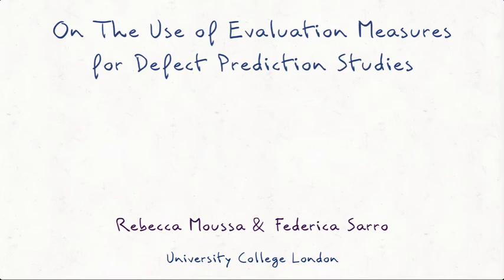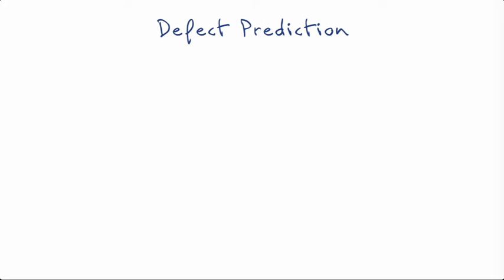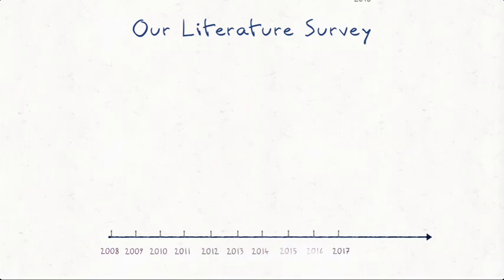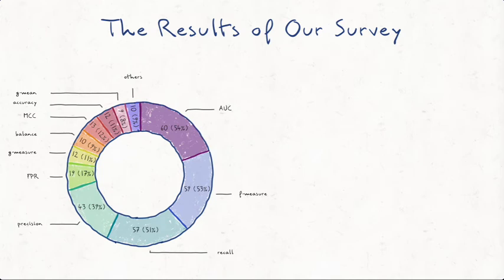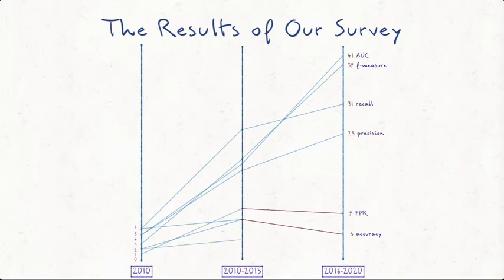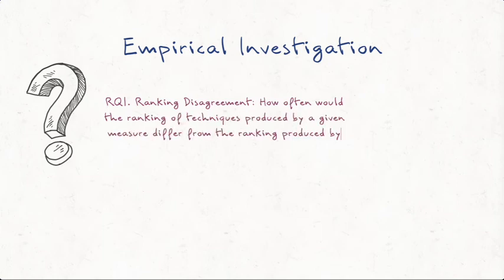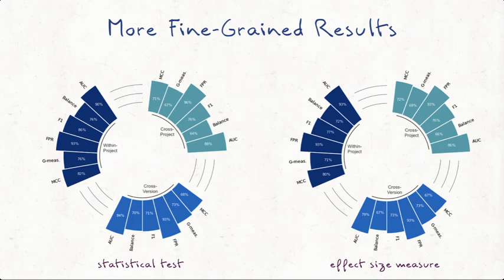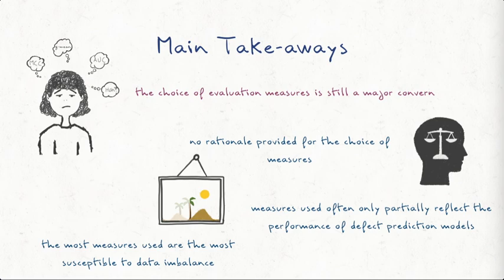Technical Paper- 471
On the Use of Evaluation Measures for Defect Prediction Studies